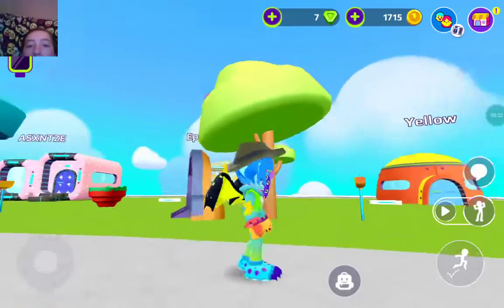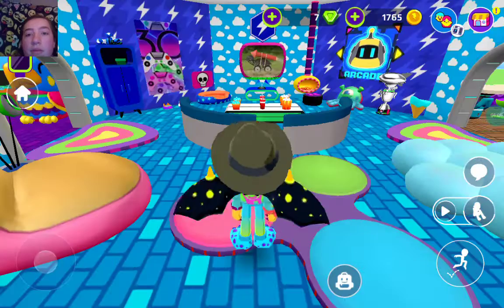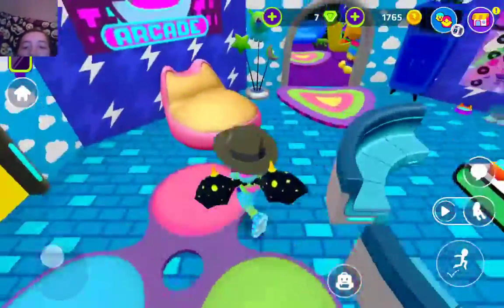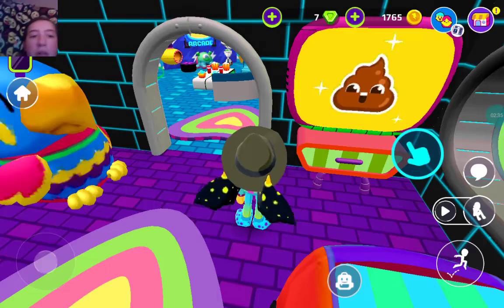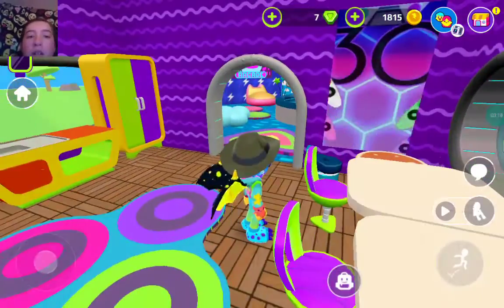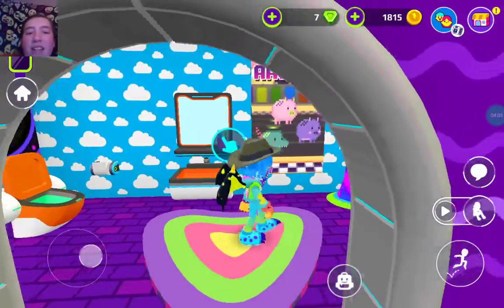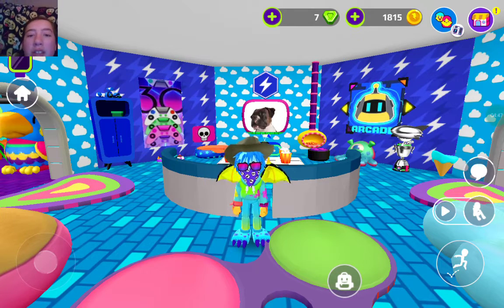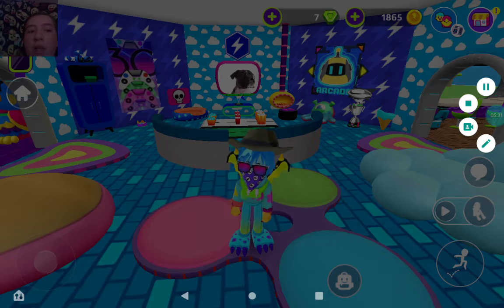My epic igloo house tour